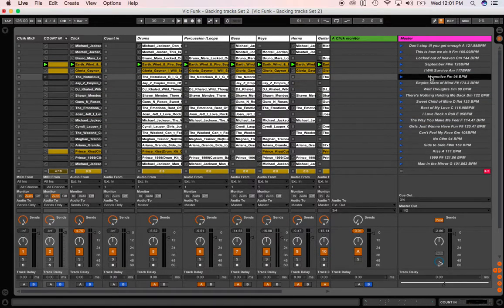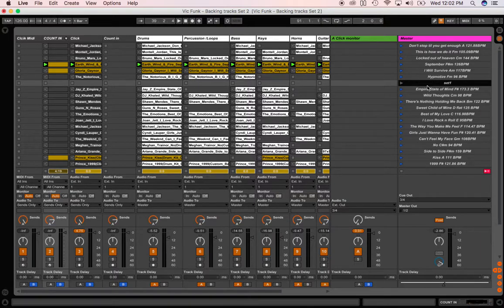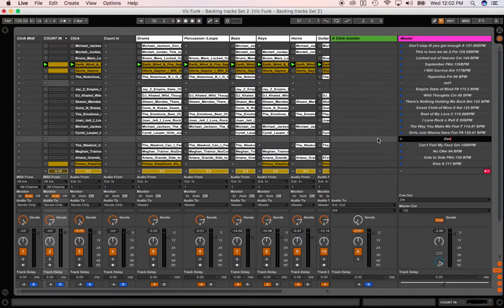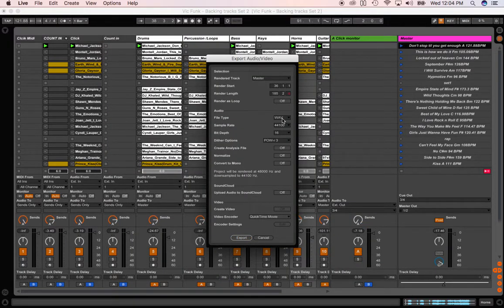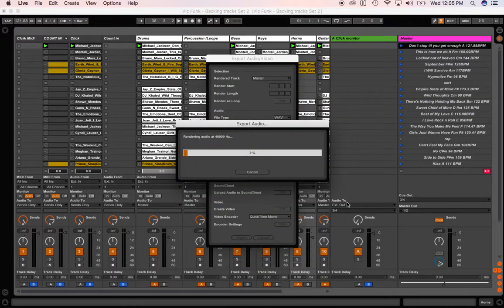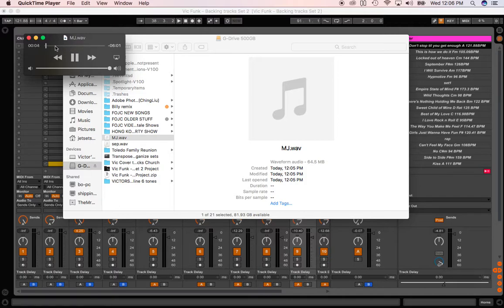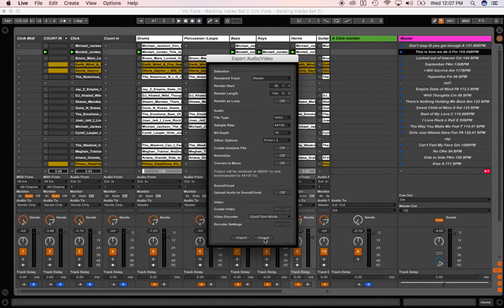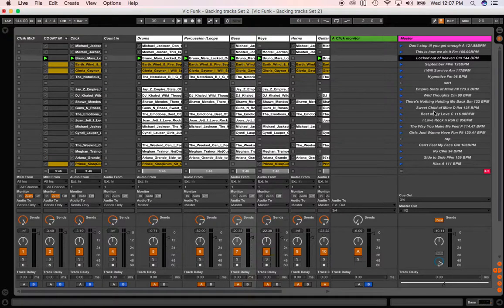Export songs and move songs up and down